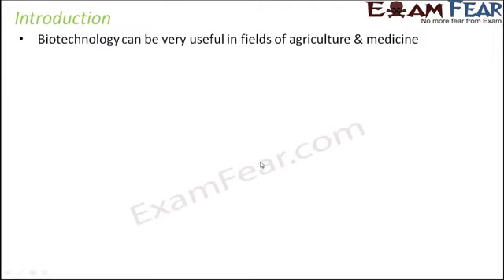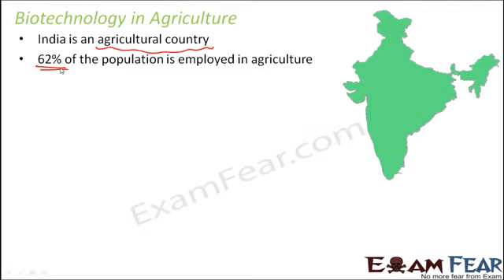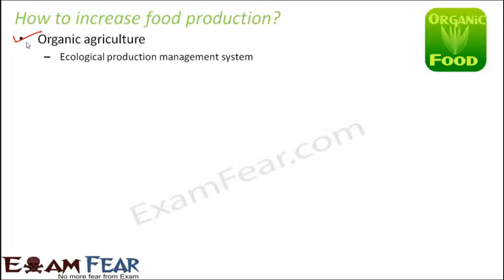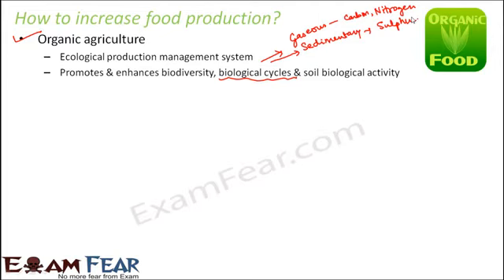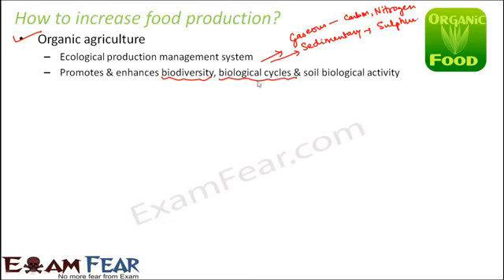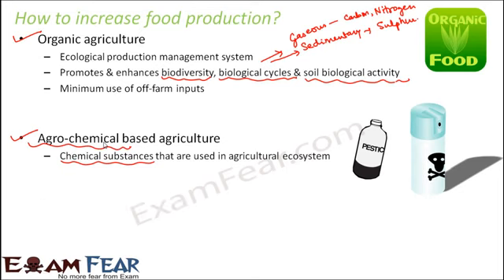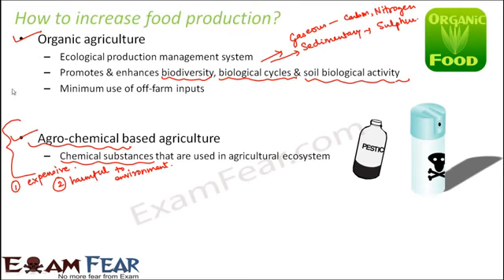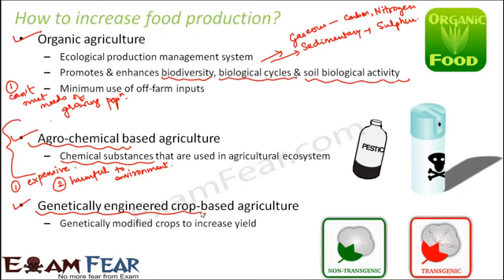Biology Biotechnology Applications part 8 (Gene therapy - ADA deficiency treatment) class 12 XII